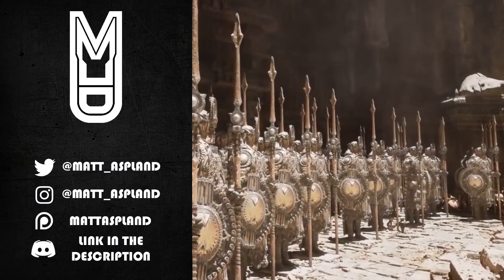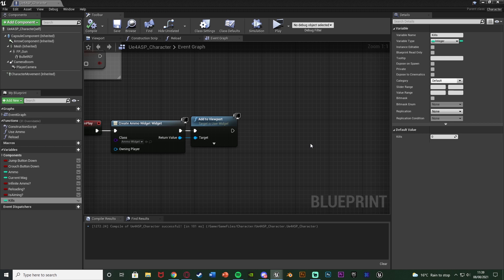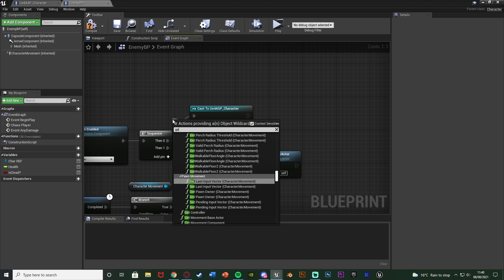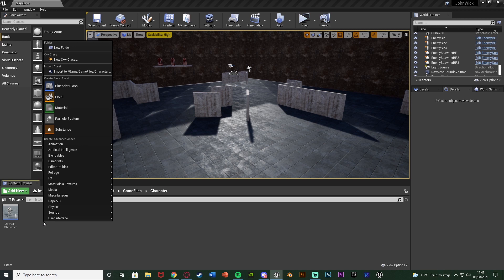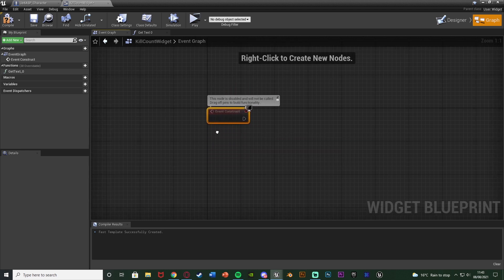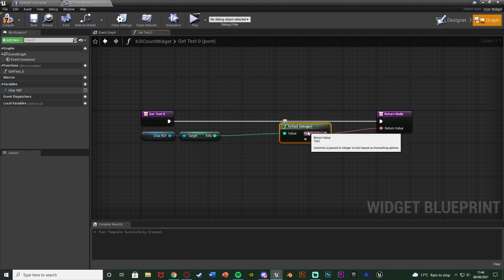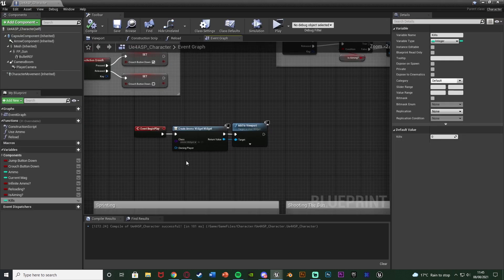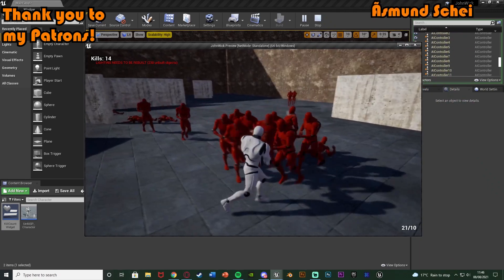Creating A Kill Count | Shooter Minigame Part 10 - Unreal Engine Tutorial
Hey guys, in today's video, I'm going to be showing you how to create a kill count so the player can see how many enemies/AI they have killed.

00:00 - Intro
00:12 - Overview
00:42 - Tutorial
07:21 - Final Overview
07:35 - Outro